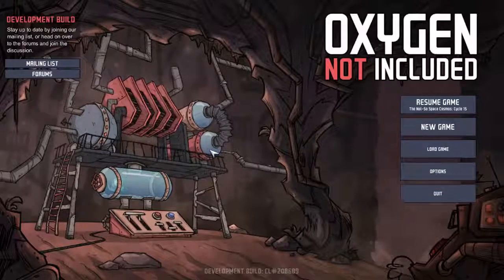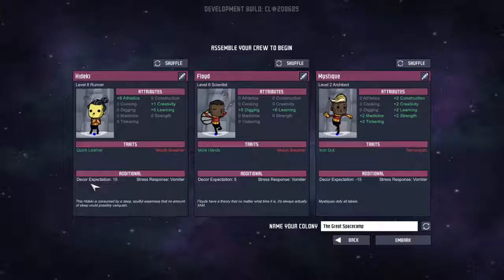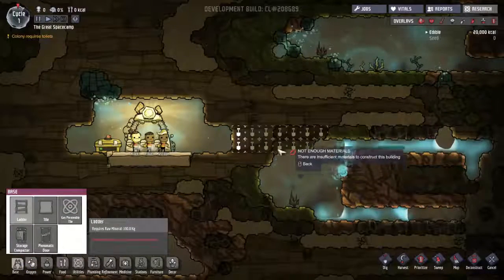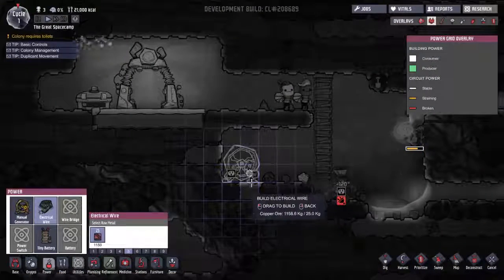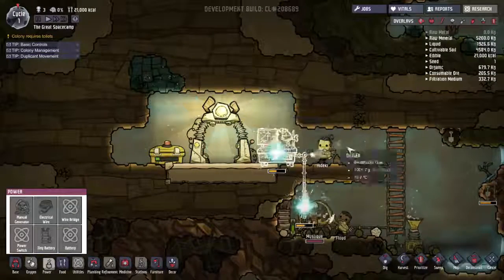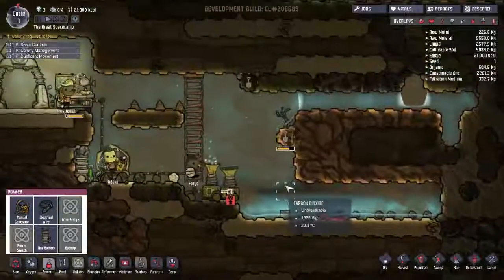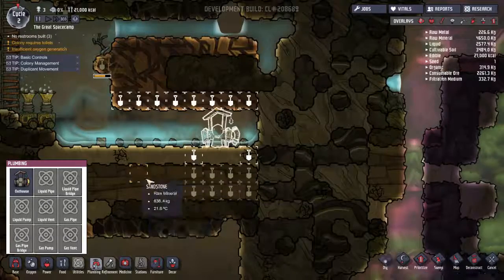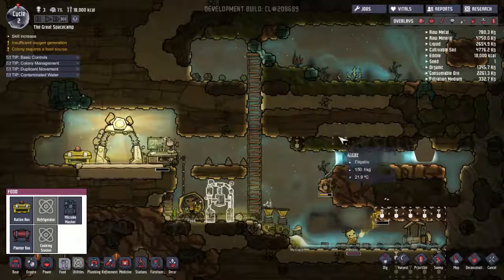Durinde Plays - Oxygen Not Included - Episode 1 - The Poopining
I forgot to mention it in the video, but this game is in ALPHA, so please keep that in mind if you notice any bugs.